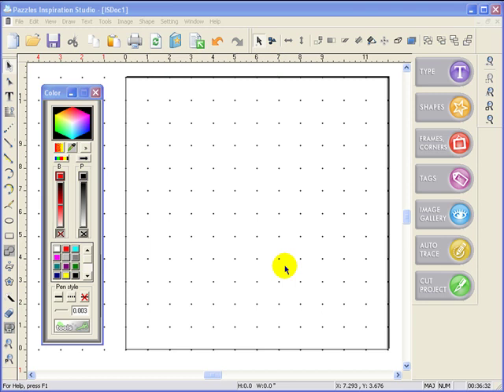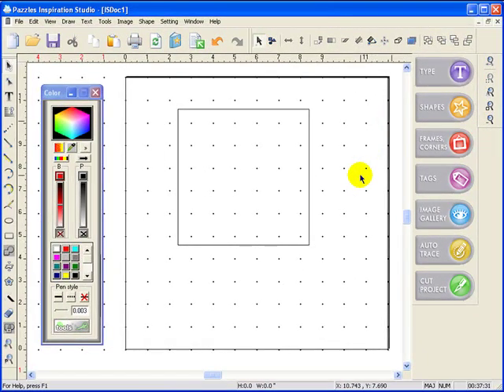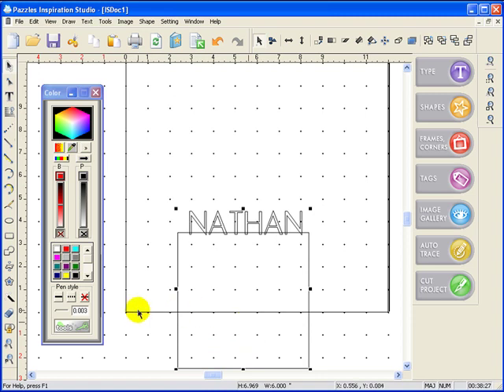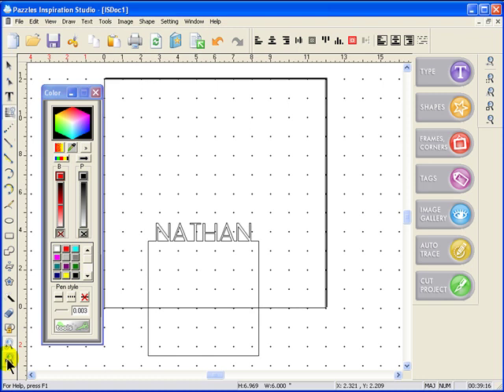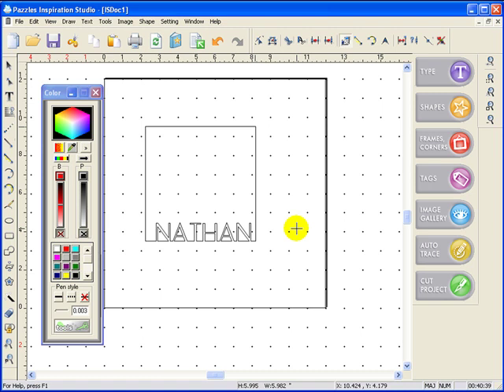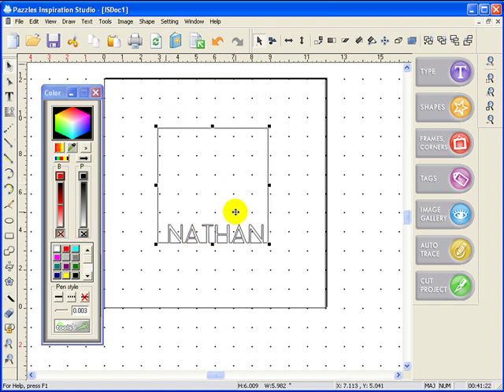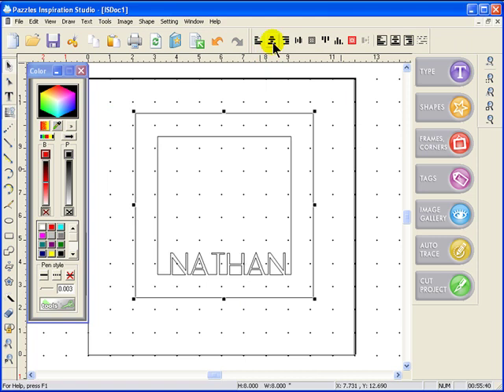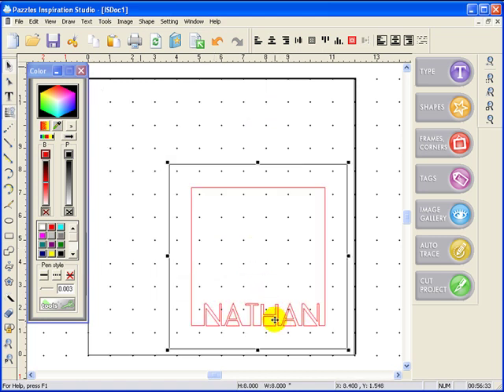Creating Name within a Frame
Tutorial for Pazzle Inspiration Owners